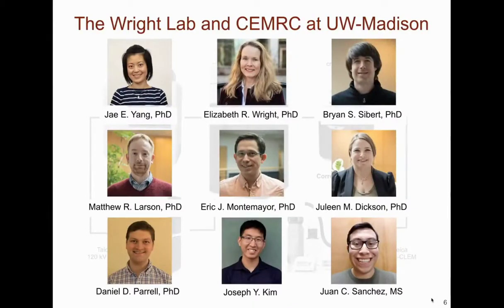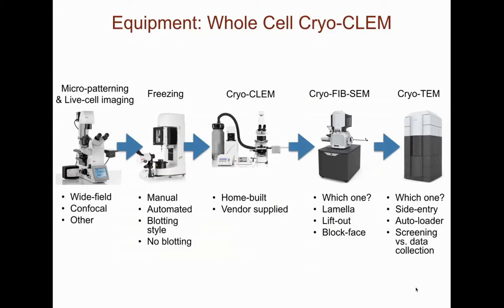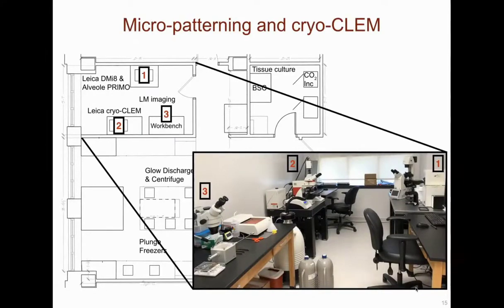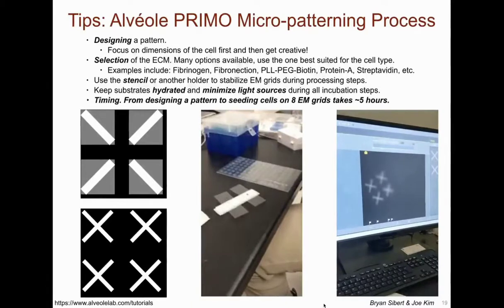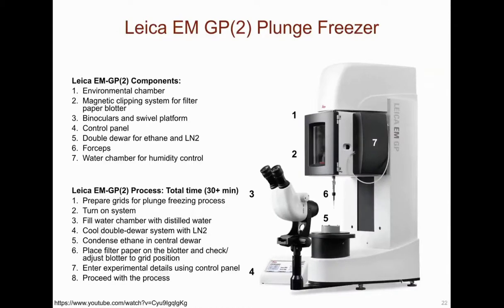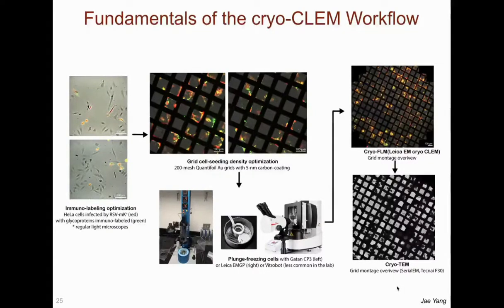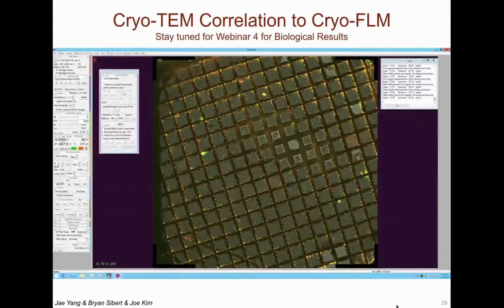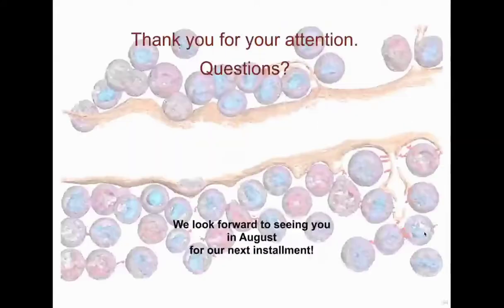Cryo-CLEM webinar series: No2 - Workflow Advances for Whole Cell Correlative Cryo-Microscopy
This webinar series is presented by Pr Elizabeth Wright and her team from Morgridge Institute for Research University of Wisconsin-Madison (USA).

Correlative light and electron microscopy (CLEM) technologies are rapidly advancing in order to improve biological understanding, experimental reproducibility, and automation.
In this 2nd webinar of the series, the basics of the correlative light and electron microscopy (CLEM) technologies will be further presented. Dr Wright and team will describe successful step-by-step procedures for patterning substrates, culturing cells on substrates, and cryo-CLEM imaging. They will highlight validation steps and timing associated with stages throughout the process.

To learn more on the step of cell micropatterning on EM grids and how it allow to control cell location,